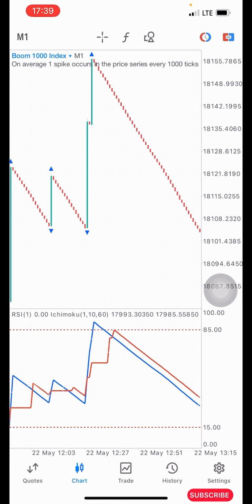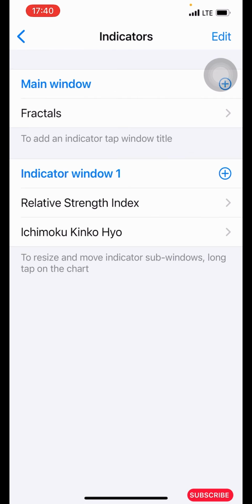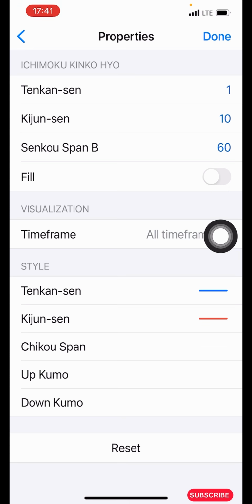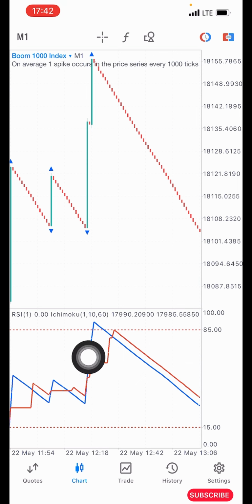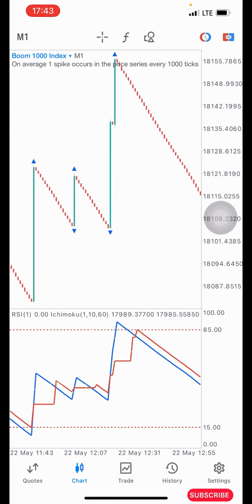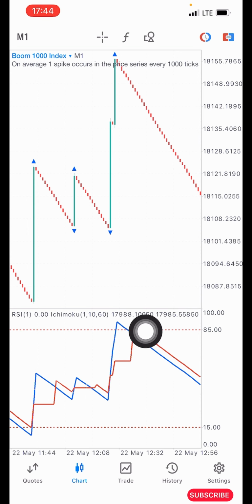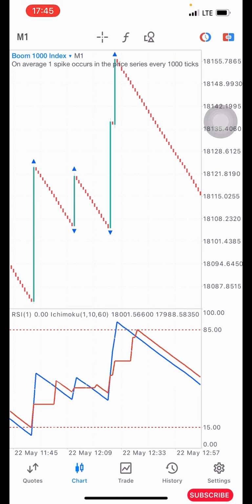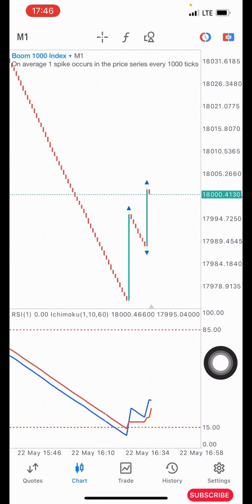This Is It Guys….The Powerful Boom & Crash Scalping Strategy For Beginners